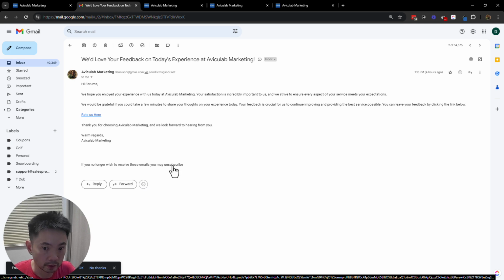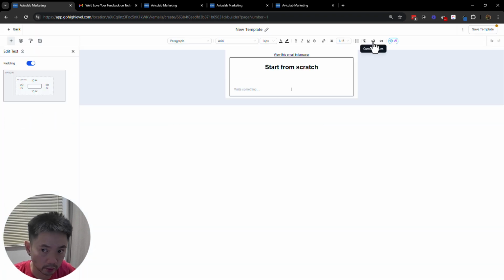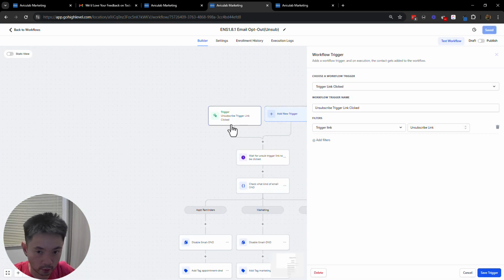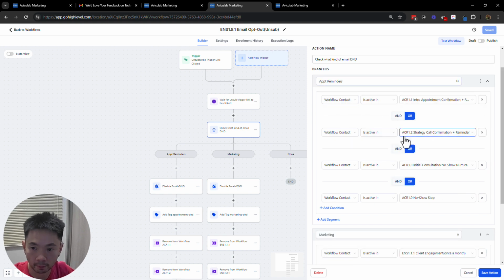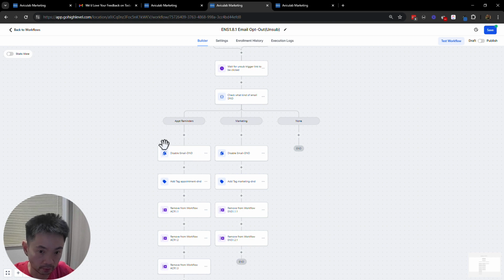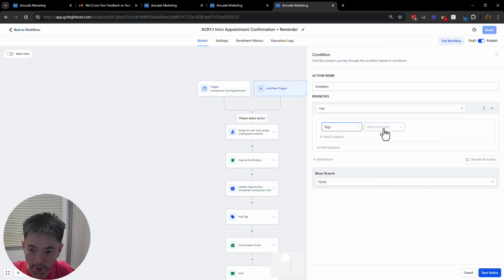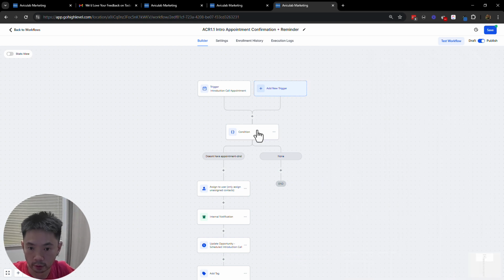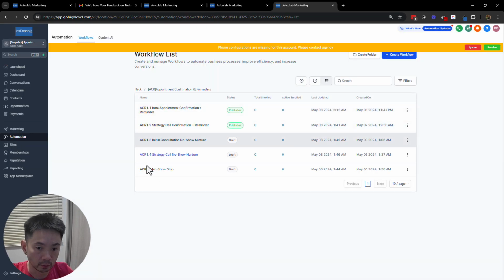GoHighLevel Advanced Tutorial: Default Unsubscribe Link Automation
Learn how to use GoHighLevel.

In this video, you will learn how to create an automation that utilizes the GHL built in unsubscribe link WITHOUT cutting off all communication on that email channel.

Example if someone clicks unsubscribe a promotional/marketing email, the automation will only unsubscribe this person for promotional/marketing emails and we can still email this person for 1 on 1 conversations or transactional emails.